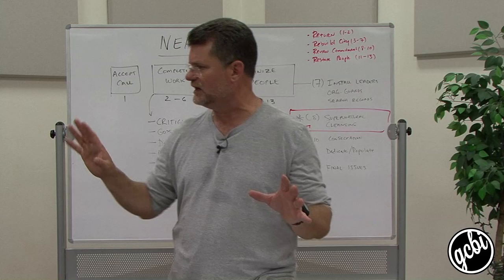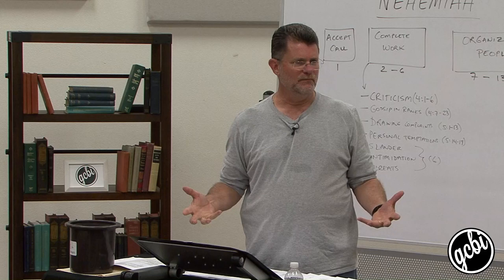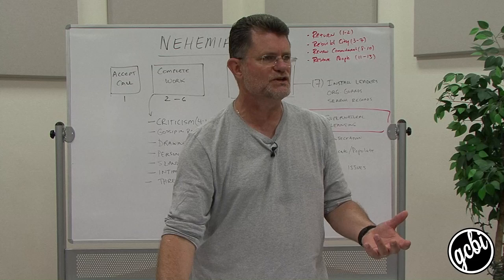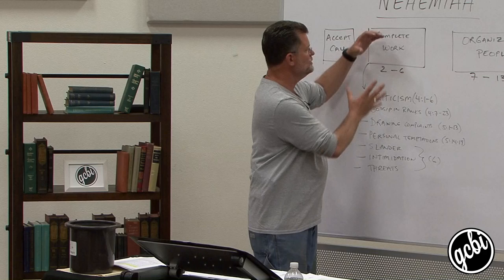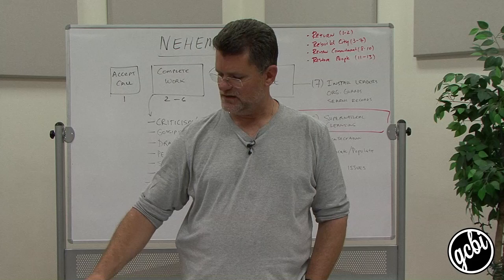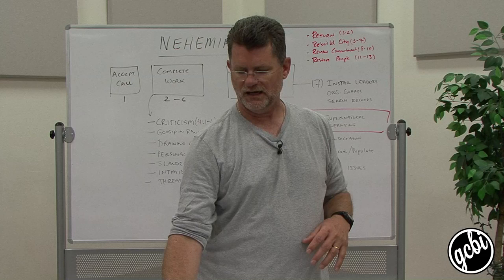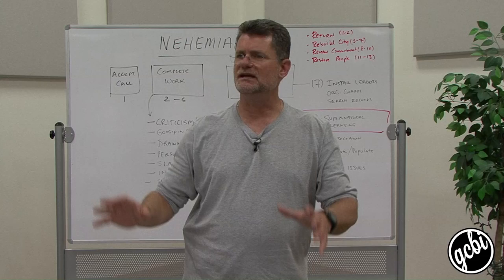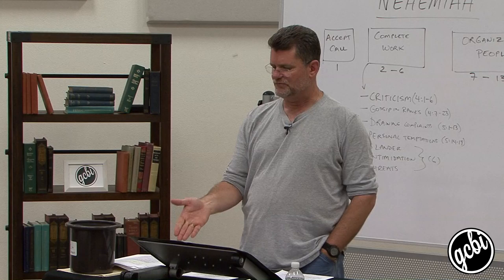One Hour. One Book: Nehemiah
One Hour. One Book. is a ministry of Global Vision Outreach. If you'd like to support our vision to make the Bible accessible for all people, consider supporting us